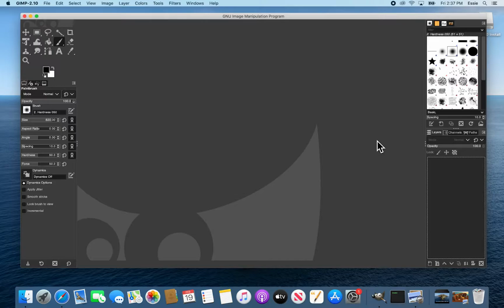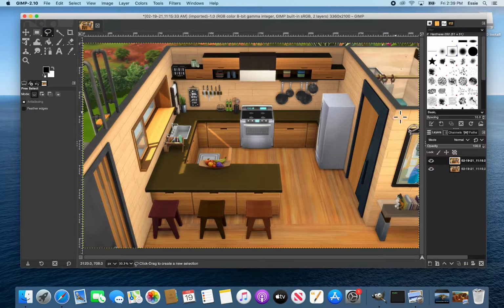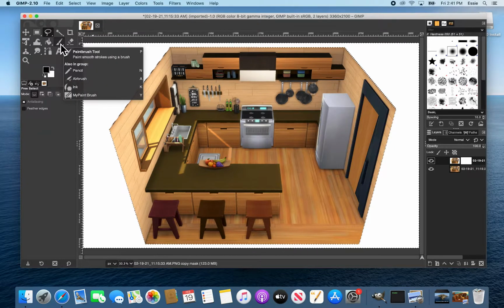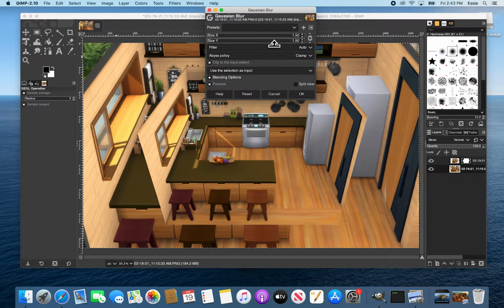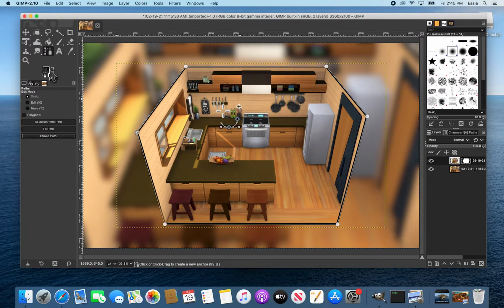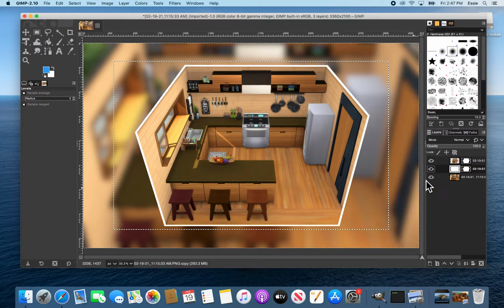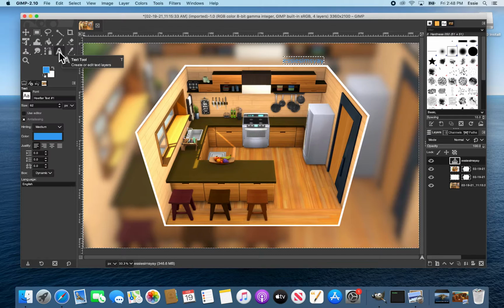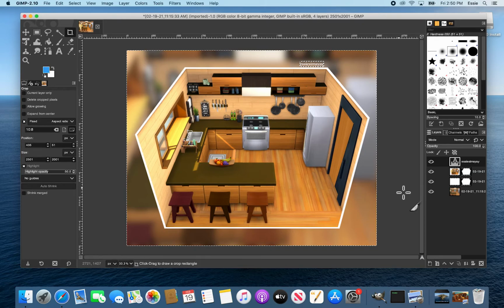GIMP Tutorial: Dollhouse Edit (Sims 4)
Step-by-step instruction using GIMP to create a "dollhouse" edit for Sims screenshots!

Sections:
- Creating layers (1:15)
- Free select (1:48)
- Layer masking (3:00)
- Paintbrush (3:33)
- Scaling layers (4:27)
- Adding blur (5:38)
- Layer mask touch-ups (6:05)
- Blending options (6:48 = stroke tool method, 8:42 = new layer method)
- Basic color edits (9:47)
- Adding text (10:32)
- Cropping (12:20)

Happy Simming (and editing)! ^-^